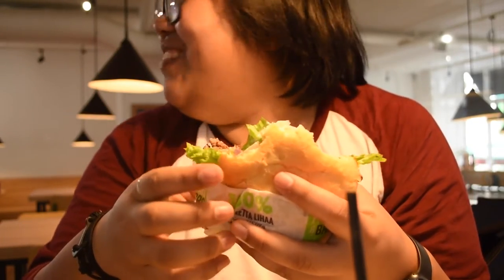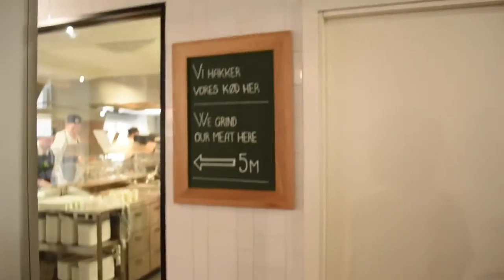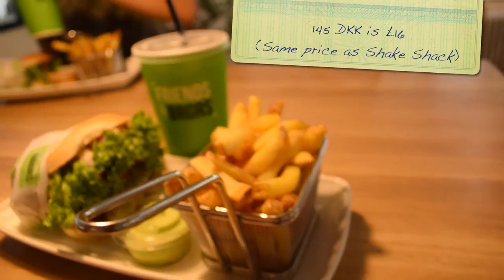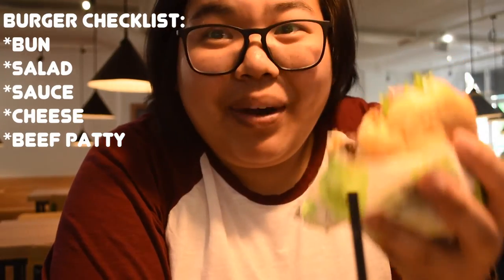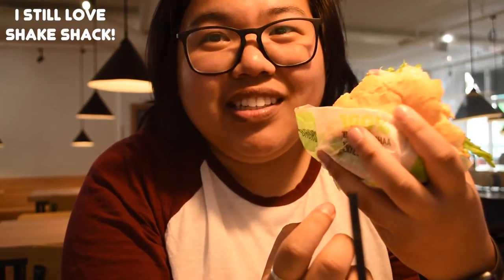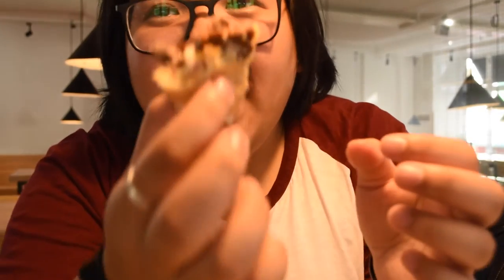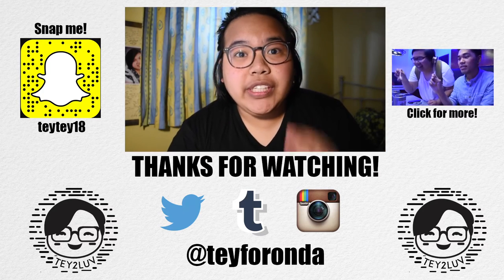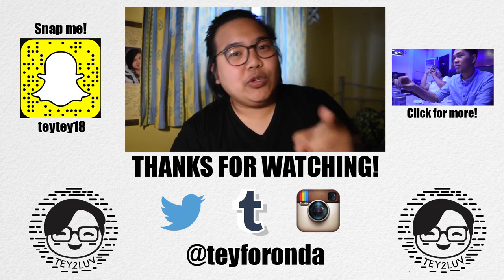THE BEST BURGER EVER?! | FRIENDS & BRGRS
SHOUTOUT TO ALEXANDER! If you're watching this, you're awesome!

Watch me stuff my face, again! I recently just came back from a short trip to Copenhagen, Denmark. And I know burgers are not particularly a Danish thing. But I noticed people are queueing up for this burger place called Friends & Brgrs, and I got curious. I love gourmet burger places. And i thought this place deserves to be vlogged as it is truly amazing! Although it's exclusive in Denmark and Finland! So if you're visiting those countries, make sure you visit Friends & Brgrs.

PS I still have mad love for Shake Shack